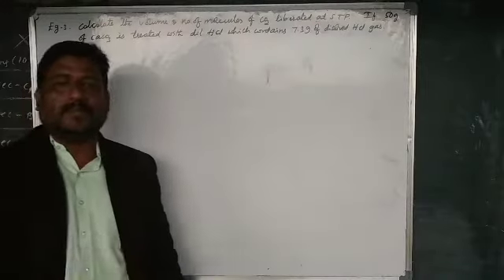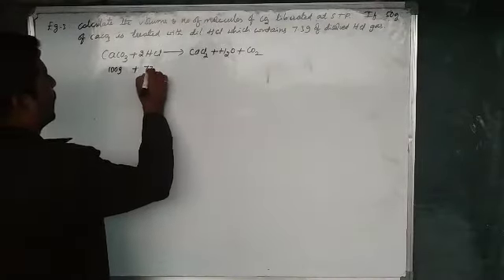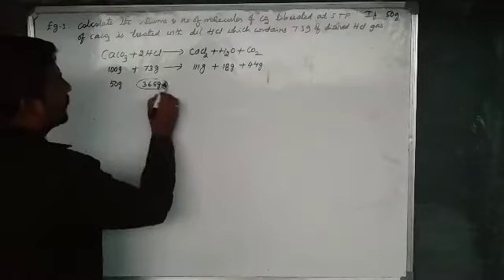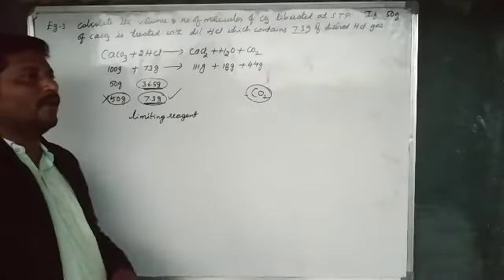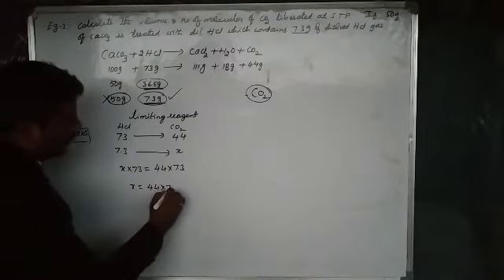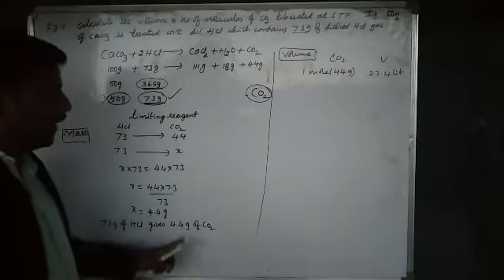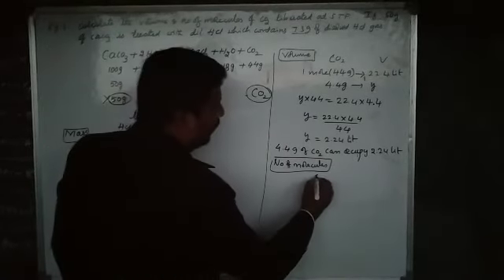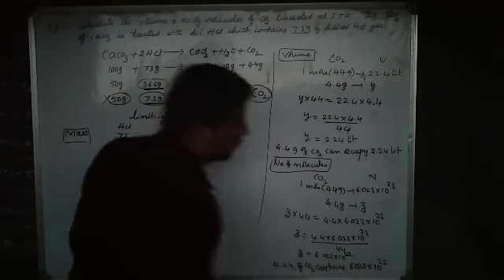Calculate V,mass,no of molecules of CO2 at STP